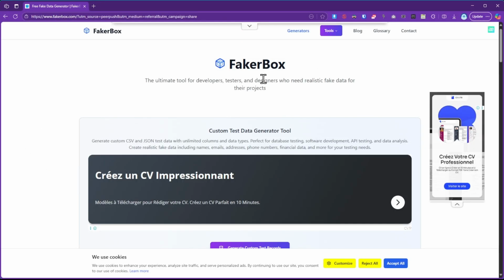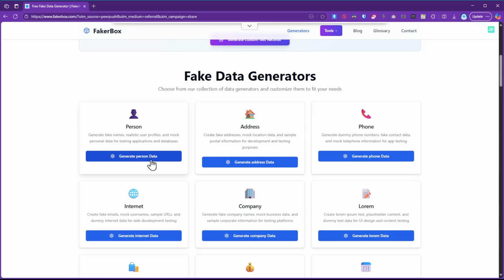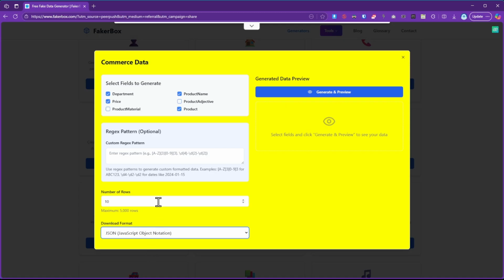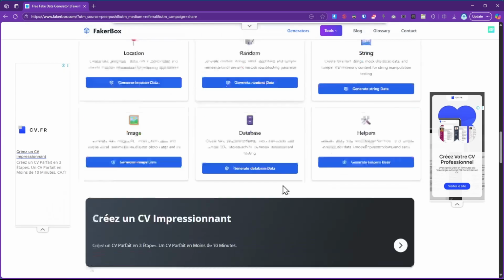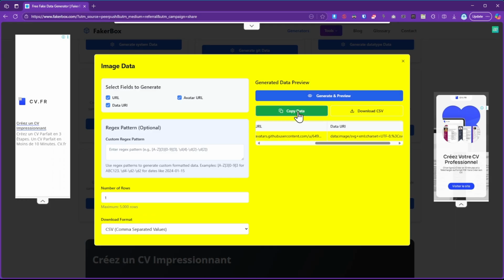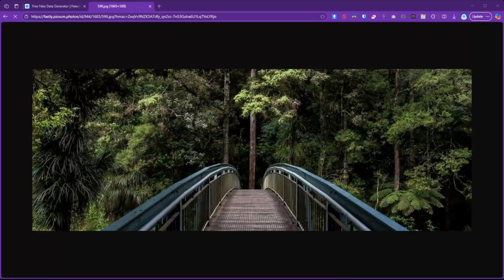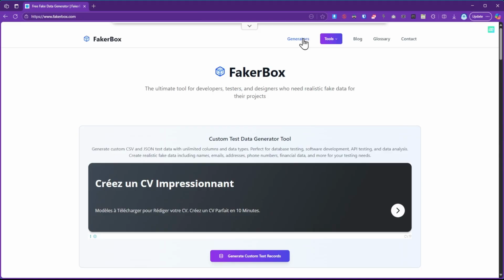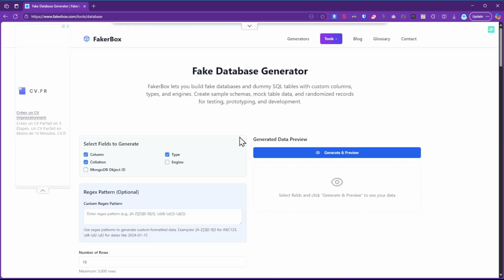Generate Fake Data Instantly for Testing & Development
Need realistic test data for your projects? FakerBox is a powerful online tool that lets you generate fake names, emails, addresses, and more — perfect for developers, testers, and data analysts. In this video, you’ll learn how to:

✅ Generate custom datasets for testing
✅ Export fake data to CSV, JSON, or Excel
✅ Use FakerBox for development, demos, or QA
✅ Customize the number of records and fields
✅ Save time without compromising privacy